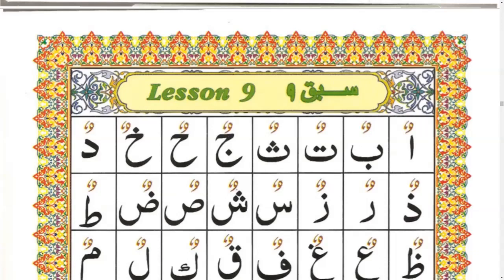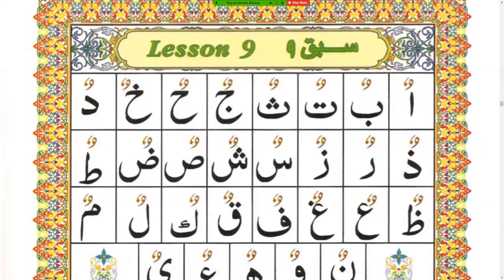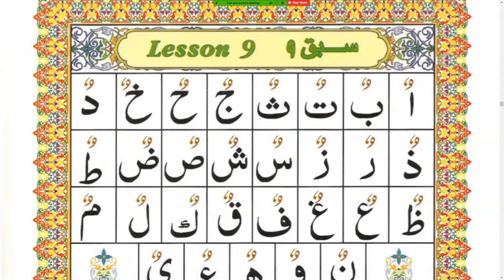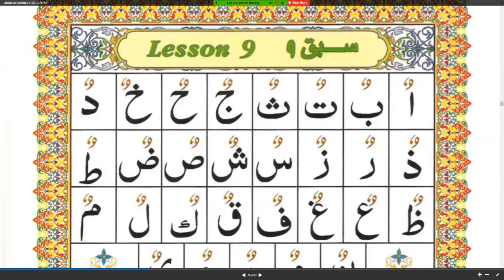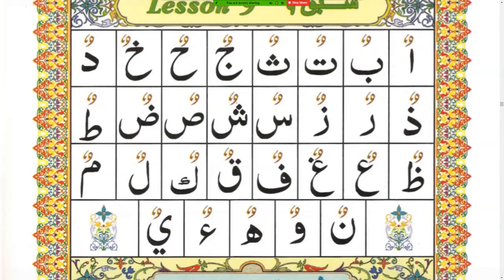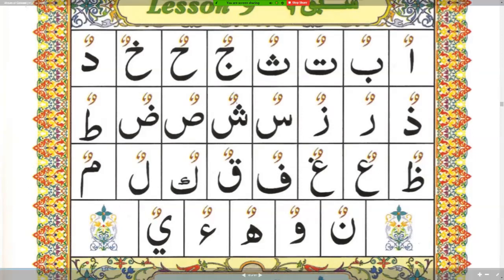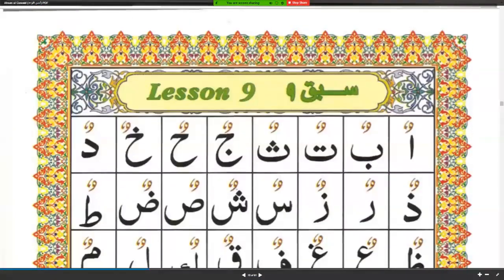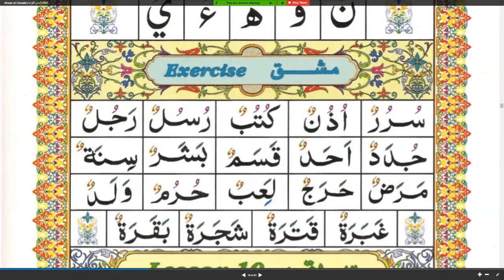𝐋𝐄𝐒𝐒𝐎𝐍 𝟗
𝑻𝒉𝒆𝒔𝒆 𝒔𝒑𝒆𝒄𝒊𝒂𝒍𝒔 𝒗𝒊𝒅𝒆𝒐𝒔 𝒂𝒓𝒆 𝒇𝒐𝒓 𝒔𝒑𝒆𝒄𝒊𝒇𝒊𝒄 𝒌𝒊𝒅𝒔 (𝒔𝒕𝒖𝒅𝒆𝒏𝒕𝒔) 𝒕𝒐 𝒉𝒆𝒍𝒑 𝒕𝒉𝒆𝒎 𝒕𝒐 𝒇𝒊𝒏𝒊𝒔𝒉 𝒕𝒉𝒆𝒊𝒓 𝒉𝒐𝒎𝒆 𝒘𝒐𝒓𝒌𝒔. 𝑩𝒖𝒕 𝒊𝒇 𝒂𝒏𝒚𝒃𝒐𝒅𝒚 𝒈𝒆𝒕𝒔 𝒍𝒊𝒕𝒕𝒍𝒆 𝒃𝒊𝒕 𝒐𝒇 𝒃𝒆𝒏𝒆𝒇𝒊𝒕𝒔 𝒇𝒓𝒐𝒎 𝒕𝒉𝒊𝒔, 𝒑𝒍𝒆𝒂𝒔𝒆 𝒍𝒆𝒕 𝒎𝒆 𝒌𝒏𝒐𝒘, 𝑱𝒂𝒁𝒂𝑲𝒂𝑨𝒍𝒍𝒂𝒉!